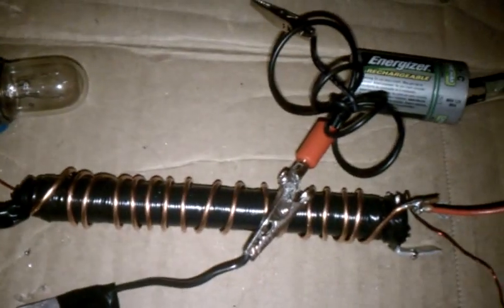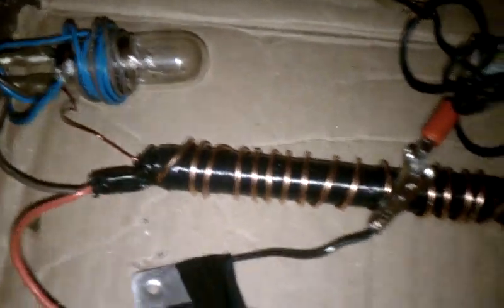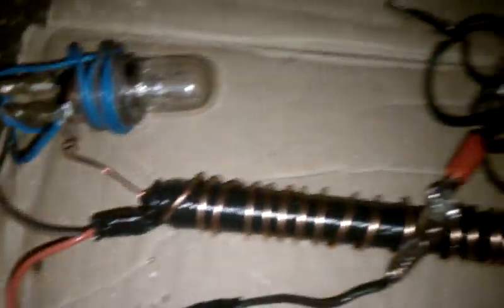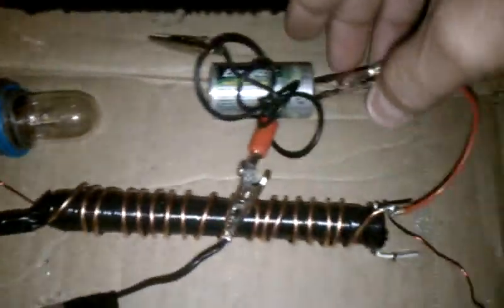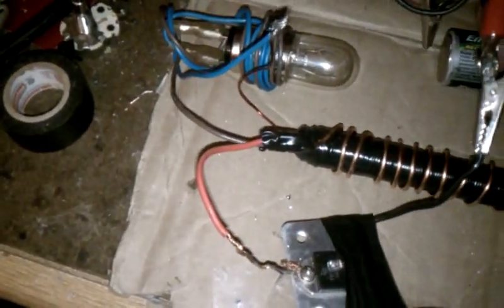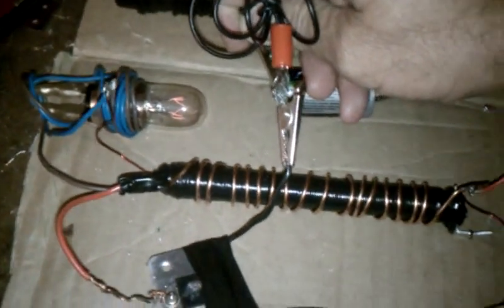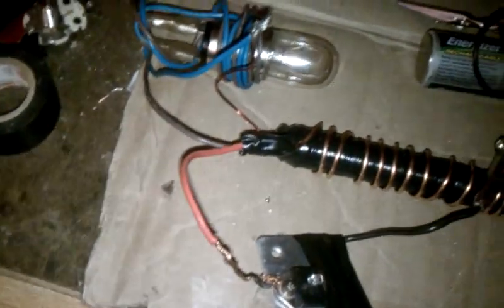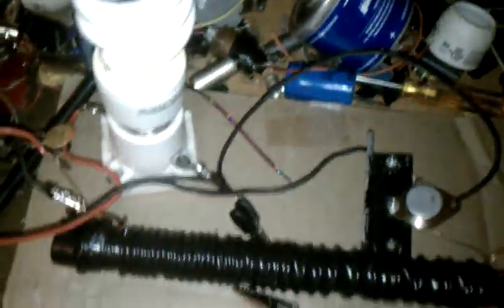1.2volt lasersaber v3 modded 1.2vdc REAL WORLD POWER from a single CELL Battery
runs a 130ac microwave bulb on 1.2 vdc and also lights any LED bulb on 1.2vdc .Transistor is a TIP3055 / Rod is a 6 inch one i got out of an old radio wound three layers #20 copper wire and 16 turns #12 copper wire over it . current draw for filament is variable between 200   and 500 ma after  i put a pot on the base with a cap tank and an orange drop capacitor(01uf @200v) between collector and emitter or transistor . it is a 50 ohm resistance all most a dead short but the nice thing is it light 110vac  leds bulbs full bright @ 27 ma variable to 50ma and they look like they are about to blow at 50ma. it will also fire a cfl bulb full bright on 1.5 volts but it needs a tap from the microwave bulb to start it . After it starts its  back it down to 140 ma on a 12watt cfl (40watts cfl)..

the current goes down after it runs awhile and lights the Led bulb down to .6 volts . it still oscillates to about .365 of a volt . i assume it can still light some individual leds at .365. I now have it mounted in a box ready for use as a work shop lighting unit charged by a small 6 volt solar panel.